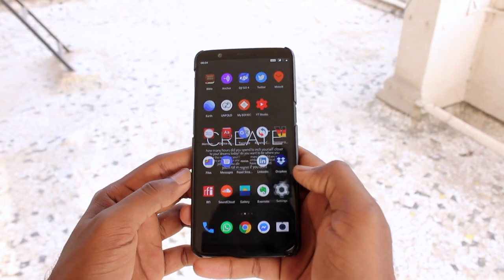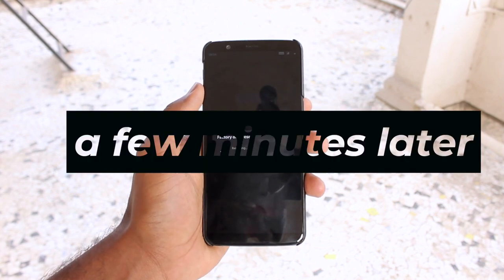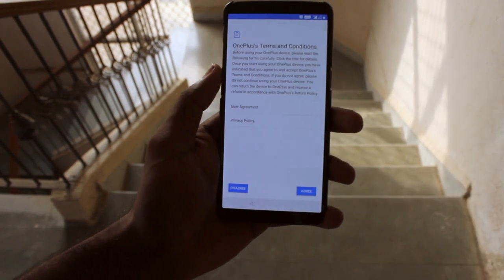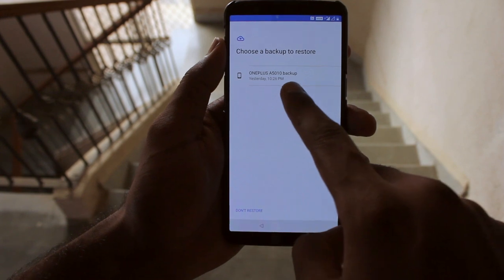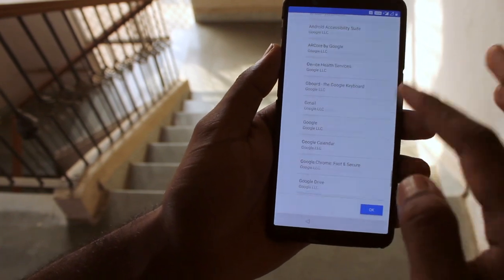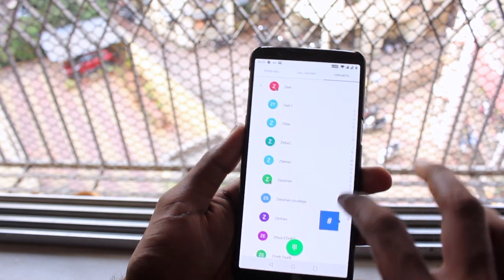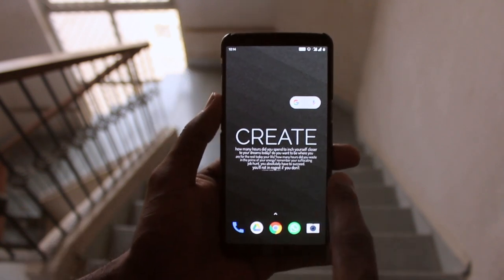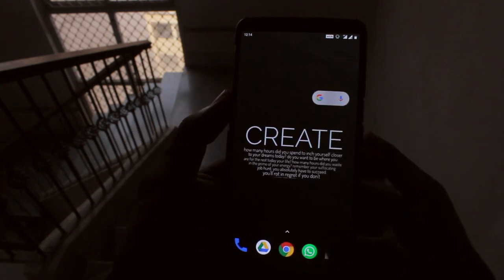India keeps getting better!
In this video, I'm talking about solving three primary problems every smartphone user faces. This is one of the few "one size fits all" approaches!

1. Insufficient storage
2. Battery drains
3. Overheating

This may sound scary, but doing a factory reset solves the software part of these problems. What if I told you that you can do this easily, then will you try??

It IS easy, just time-consuming depending on your internet speed, but it is easy.

If you lost your phone, this data is gone anyway, so learning to back up your stuff is never a bad idea.